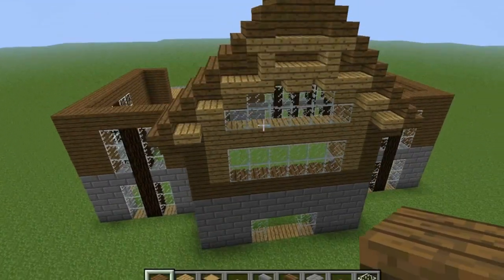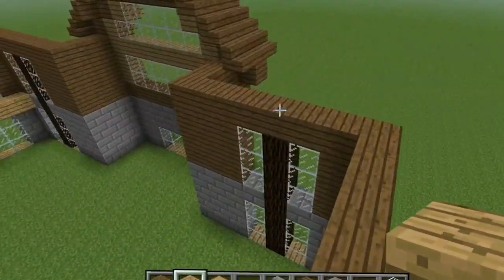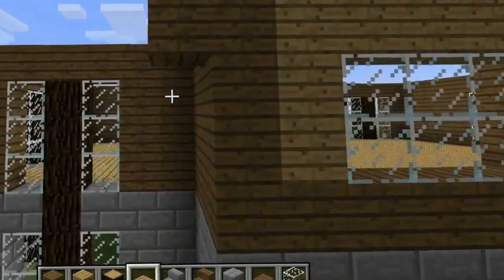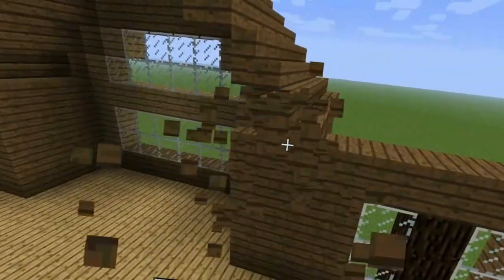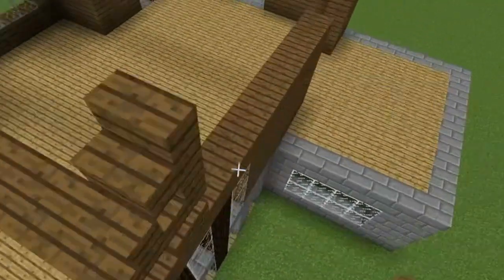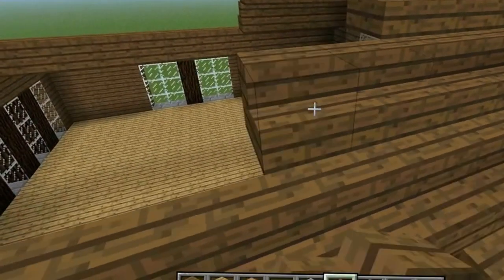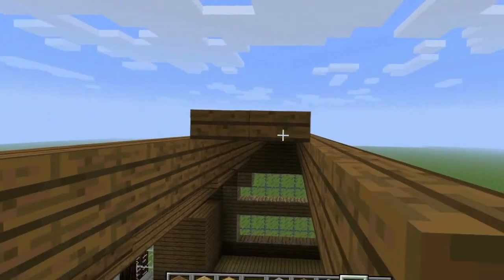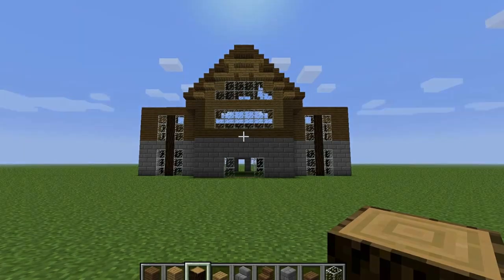Let's Build: Rustic House - Part 3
Hey there guys, it's Quince back with a brand new series!